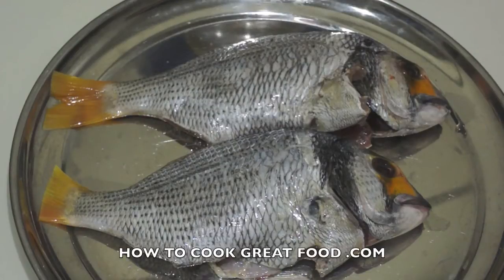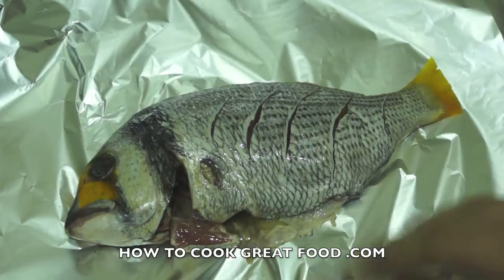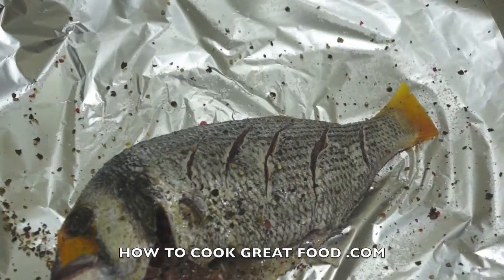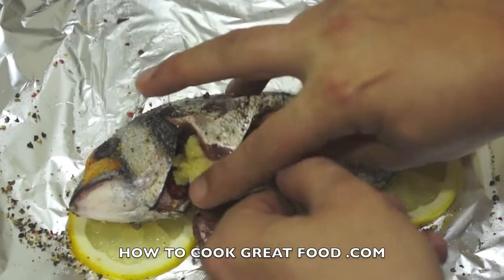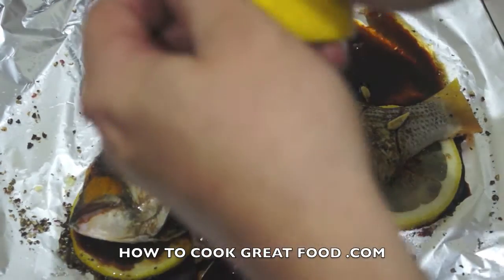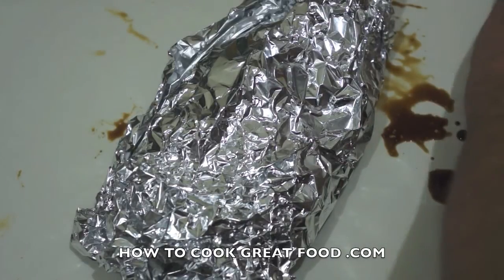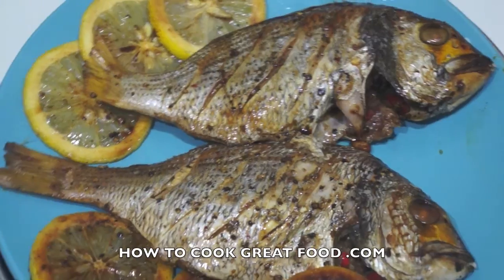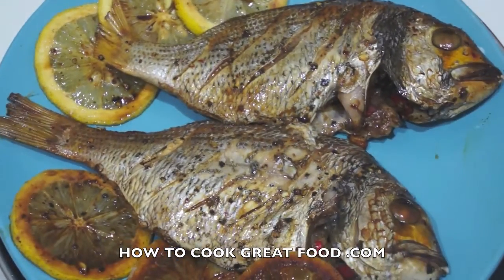Sea Bream Recipe - Baked Asian Chili Lemon Ginger Fish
Loving this whole fish dish, give it a go. As part of the HOW TO COOK GREAT NETWORK -